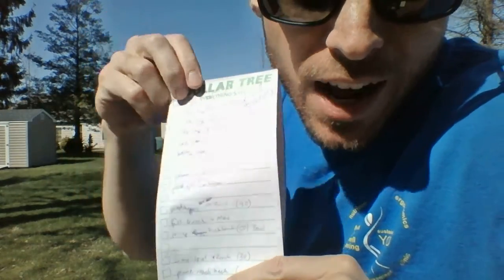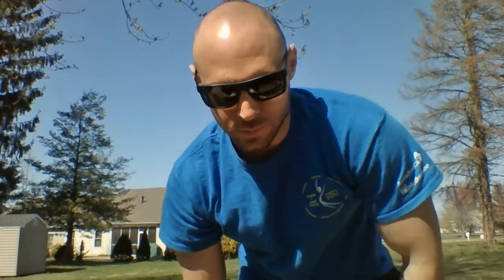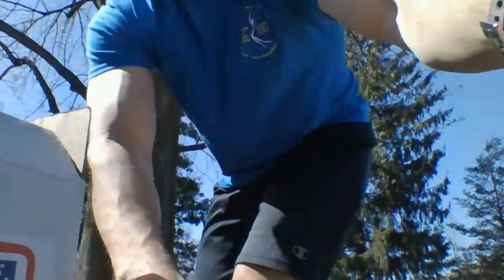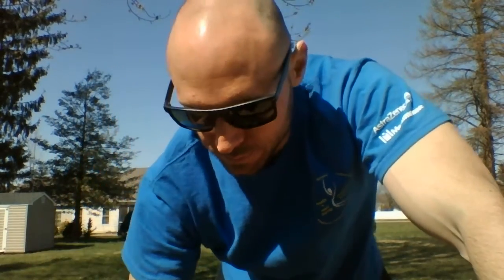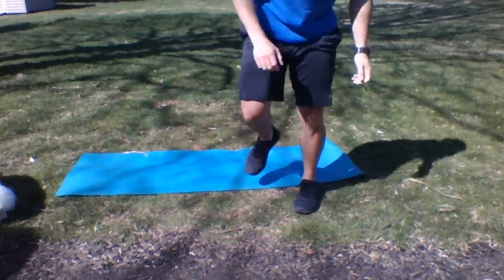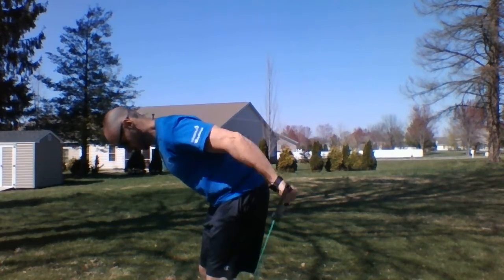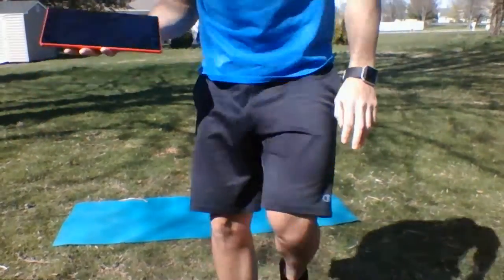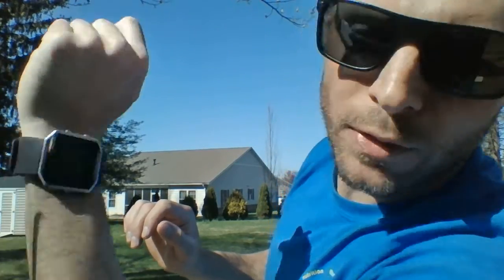M2 - Tuesday Routine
Need your band, band with handles, ball, ankle weights, gloves, and a bench or chair.